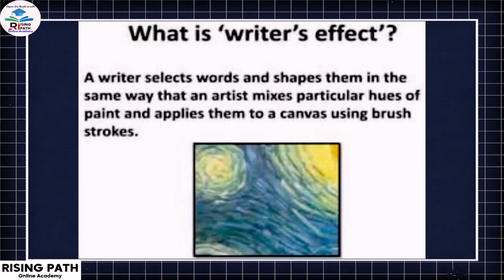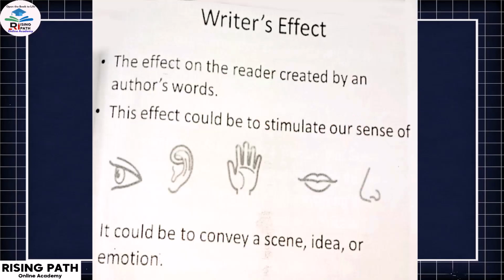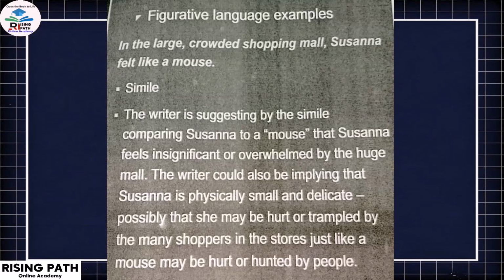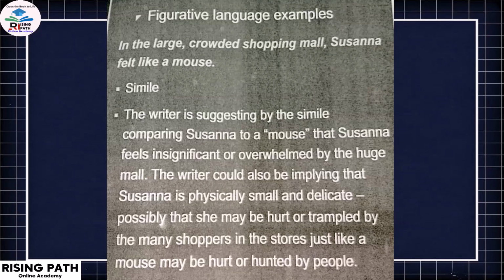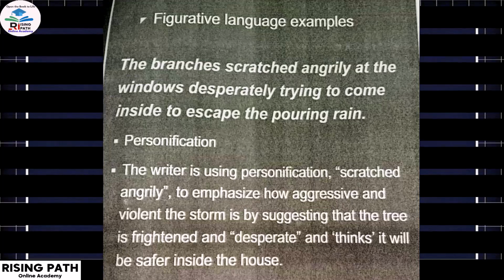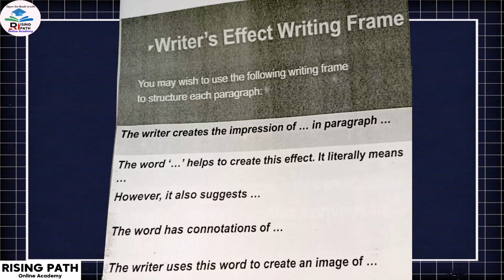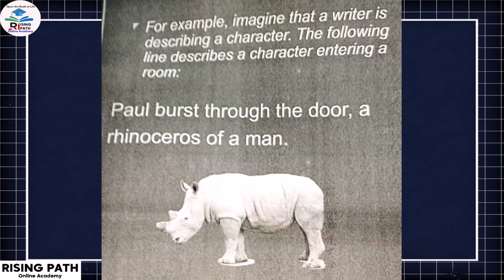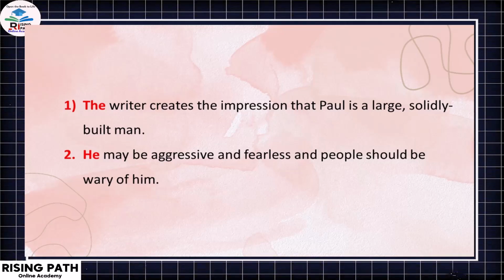O LEVEL ENGLISH TIPS 2024 PART 2 |OLEVELS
grammar basic english basic spoken english basic english grammar is am are used in english is am are simple spoken english learning videos simple spoken english shuru se english sikhna present tense in english tenses in english grammar with examples contractions and reductions in spoken english to be used in english sandeep dubey grammar english lesson 1 paramount paramount institute coaching english use of is am are in english use of is am are is am are be been